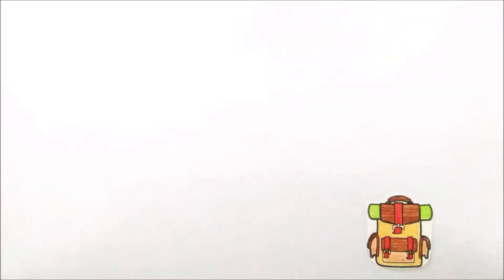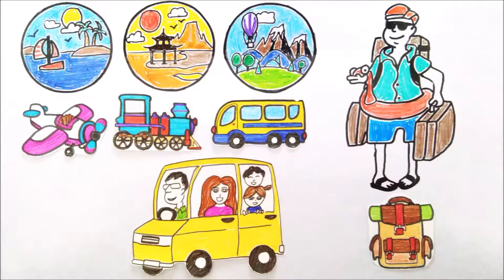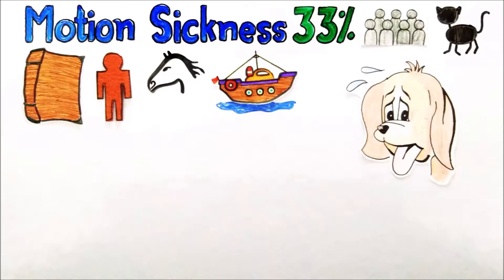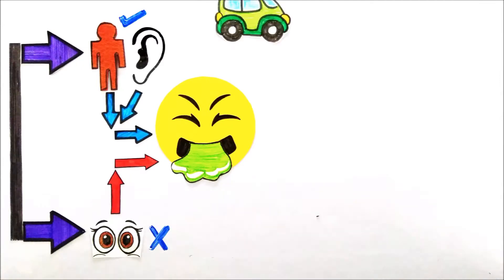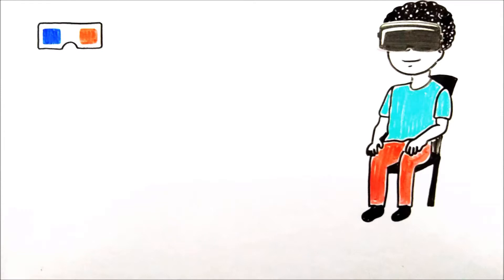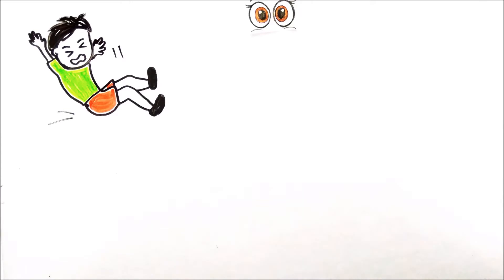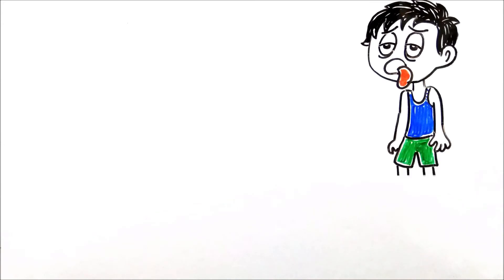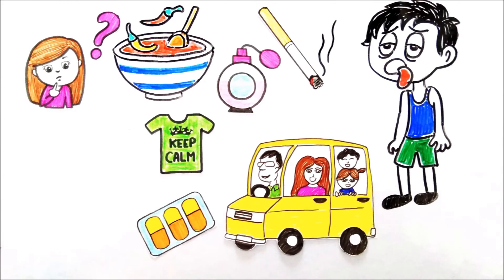Why do people get motion sick(or travel sick)? (Causes, Precautions)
Motion sickness or travel sickness is feeling sick when you travel by car, boat, plane, train or even amusement park ride. This weeks video is about the symptoms, causes, remedies to treat motion sickness. Motion sickness (travel sickness) is common, especially in children. It is caused by repeated unusual movements during travelling, which send strong (sometimes confusing) signals to the balance and position sensors in the brain.

SYMPTOMS OF MOTION SICKNESS:
• Feeling sick (nausea)
• Sweating
 • Increase in saliva
• Headaches
• Feeling cold and going pale
 • Feeling weak